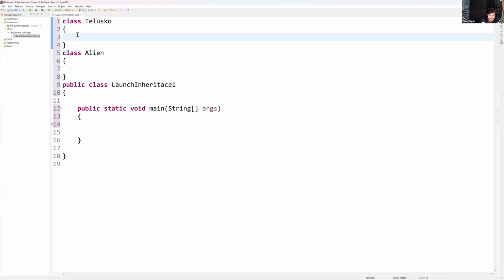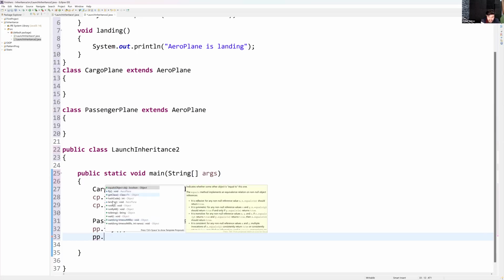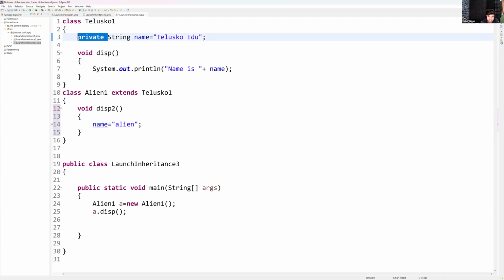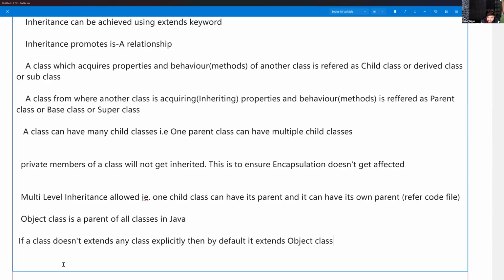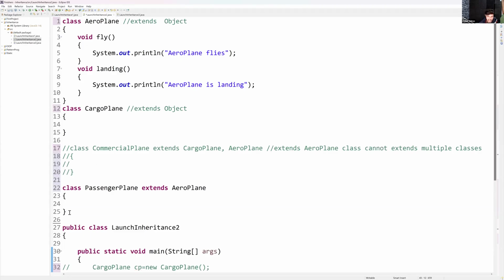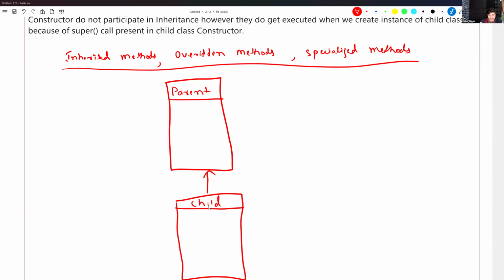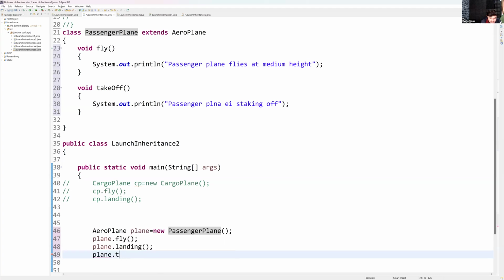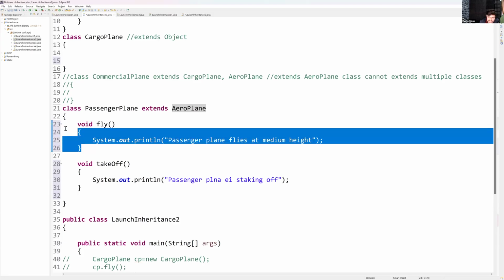Inheritance_01_07